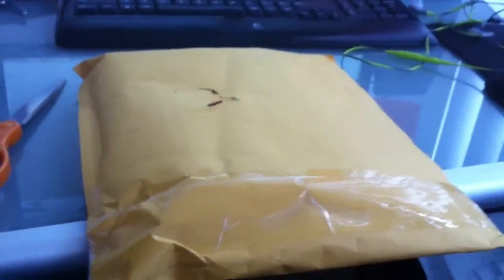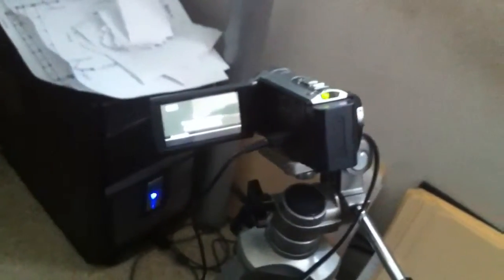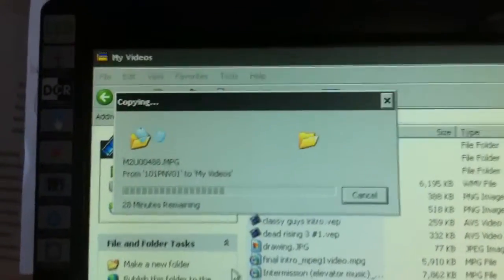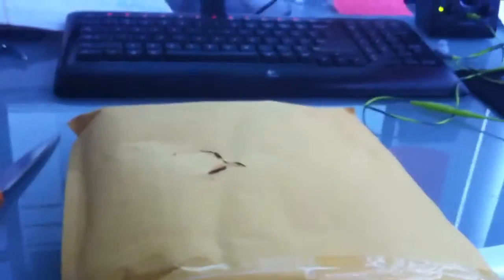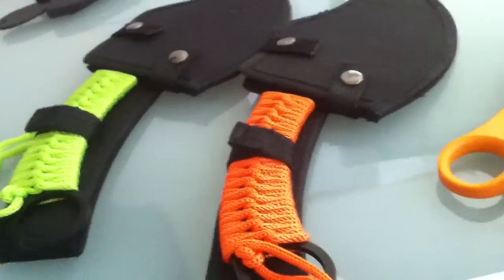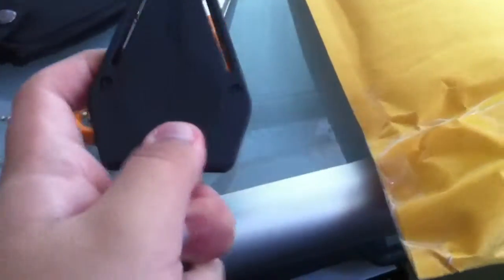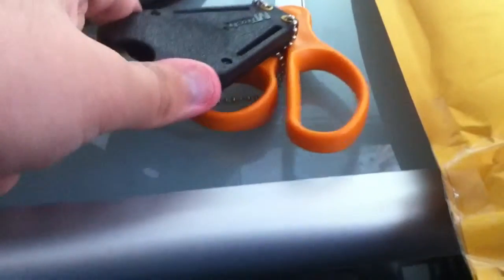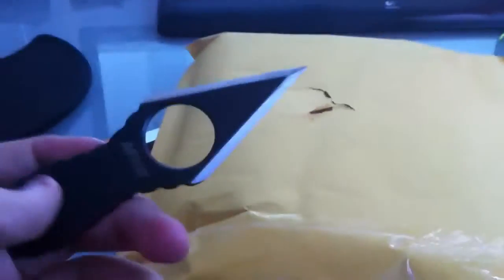Apr 26, 2014